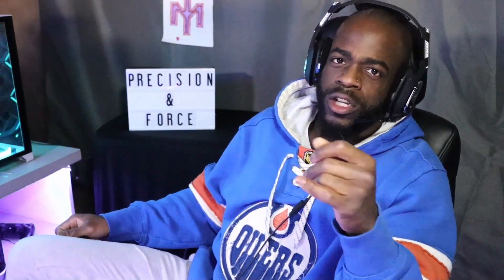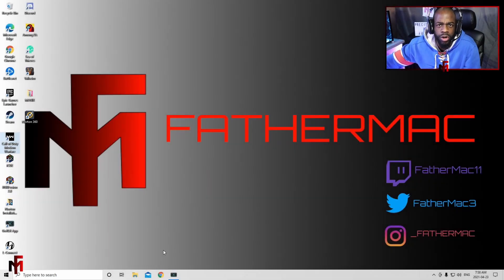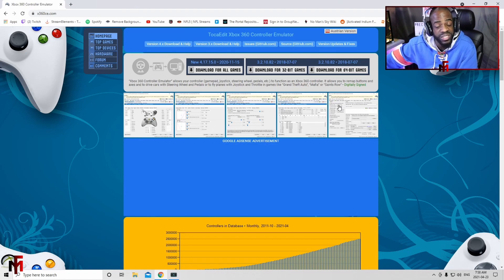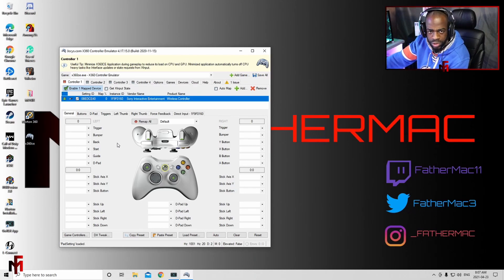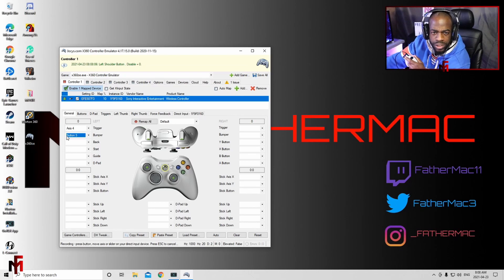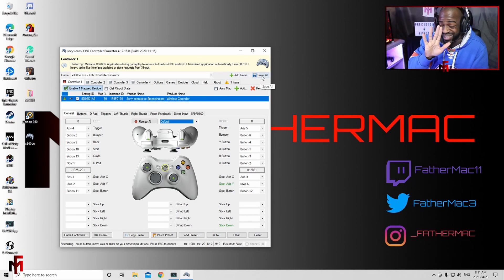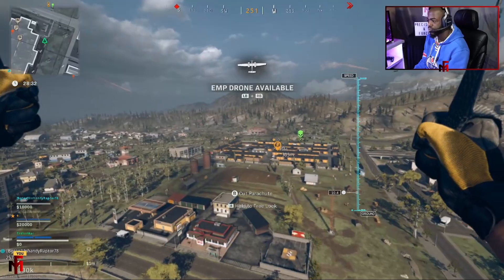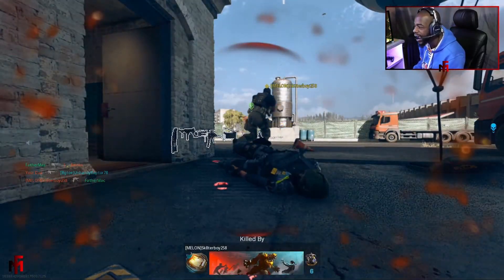How To Use The PS5 Controller On PC!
Quick and easy way to use your PS5 controller on PC!

I stream on Twitch 3-4 days a week, Tuesday, Wednesday, Friday, and (sometimes) Saturday. Follow me to get the notification of when I'm live at: